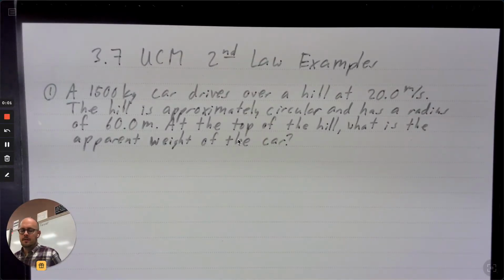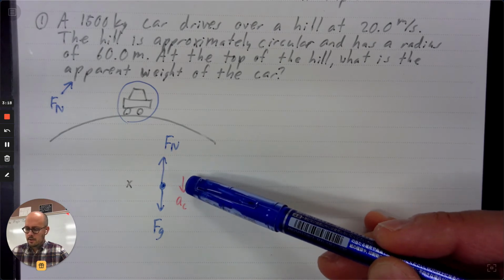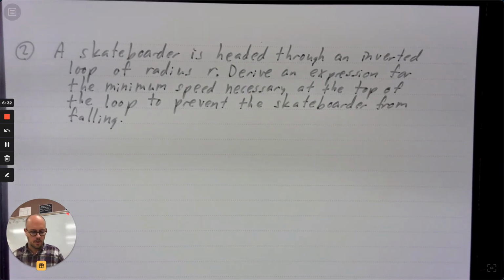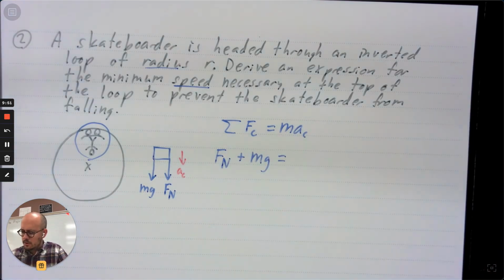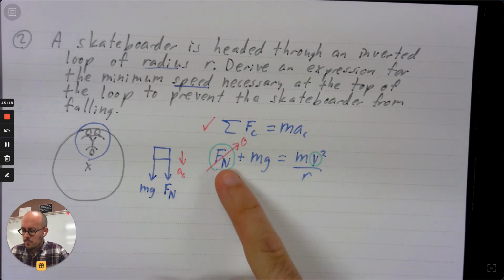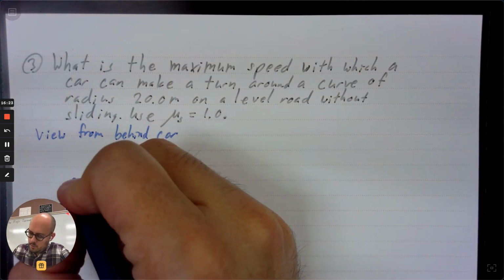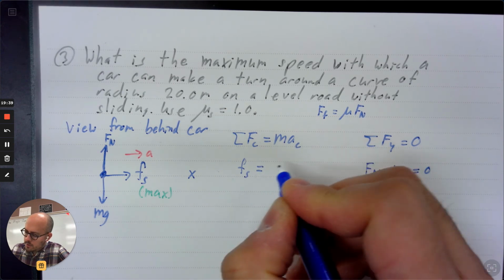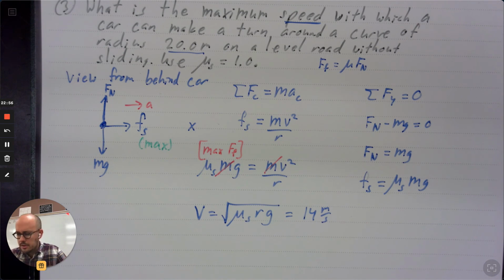3 7 2nd Law Examples for UCM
AP Physics 1, Uniform Circular Motion and Gravity.  Example setups for problems involving UCM and Newton's 2nd Law.